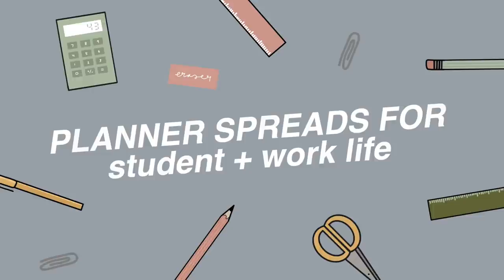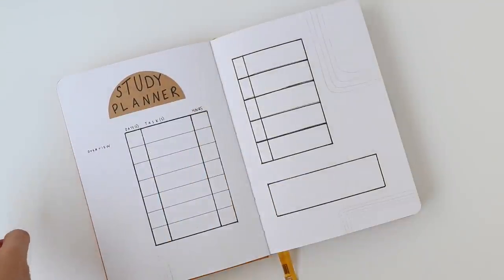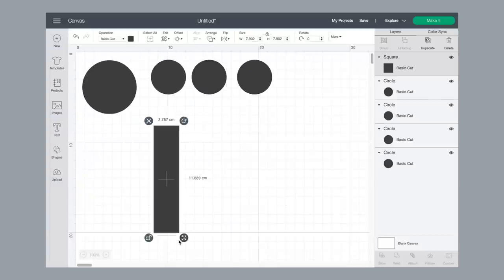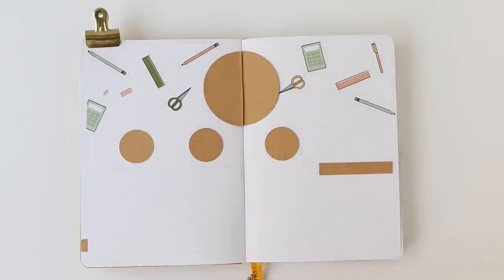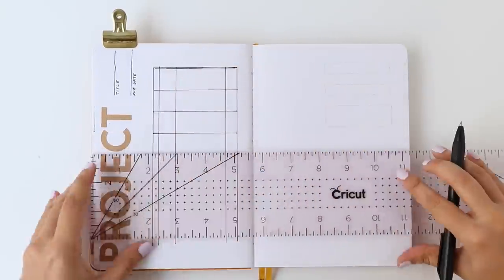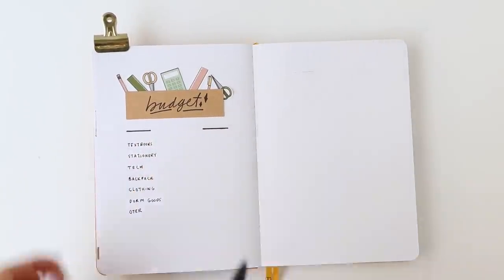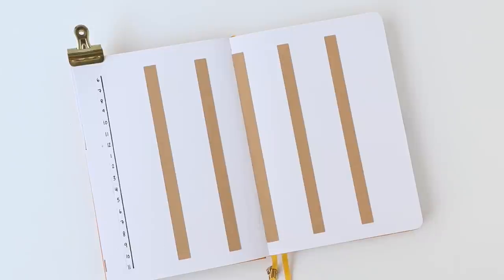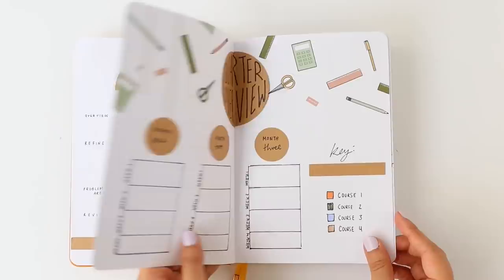Bullet Journaling FOR STUDENTS & WORK | planning ideas for back-to-school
Thank-you to Cricut for sponsoring today’s bullet journaling for students & work video! Be sure to check out the Explore Air 2 HERE: *

*sakura pigma micron black pens
*tombow monotwin
*sharpie s-gel black pen
*muji black gel pens

Some links in the description box (marked with an *) are affiliate links...I earn a small commission on purchases made through those links...there's no cost to you, but the commission helps make it possible for me to continue creating videos for a living :)